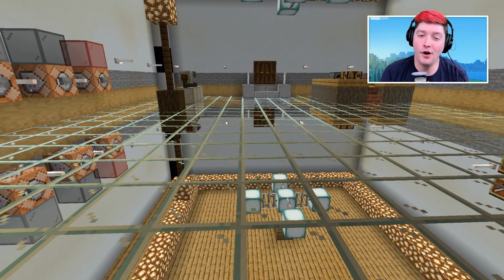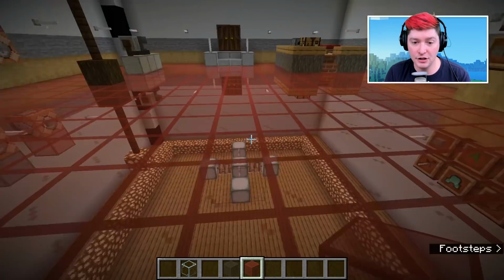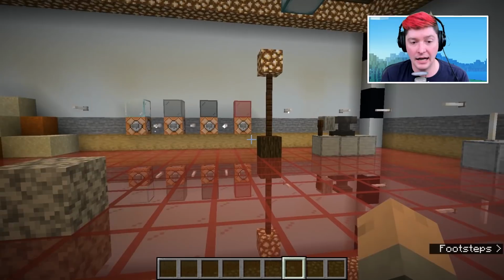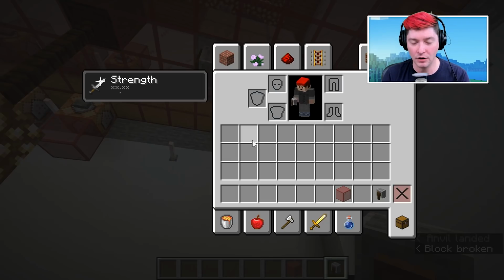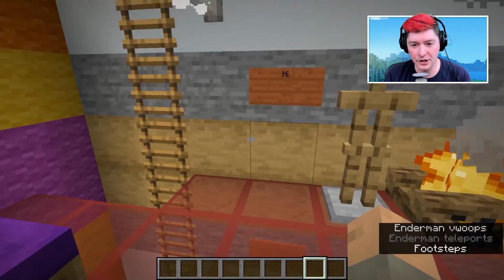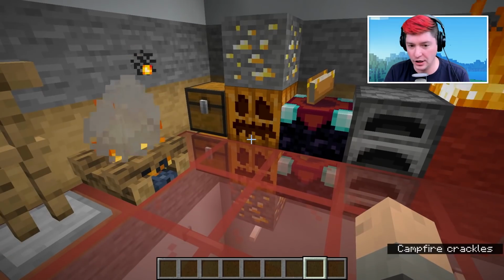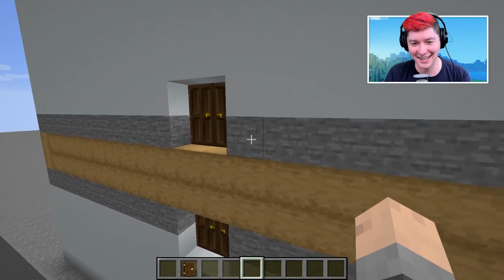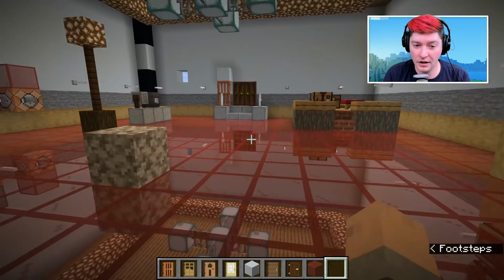Building Tip! How to Build a SHINY Floor in Minecraft!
I show a tutorial on how you can use a cool optical illusion to build a mirrored shiny floor in Minecraft!